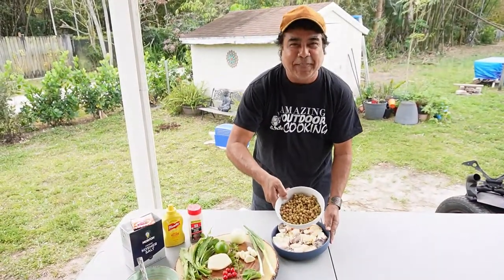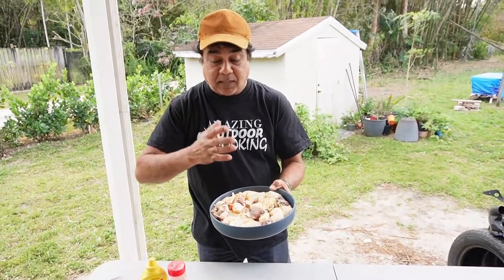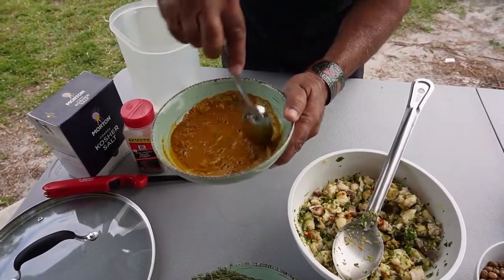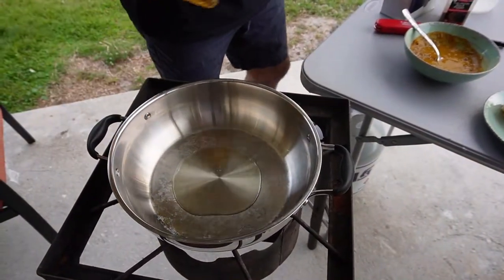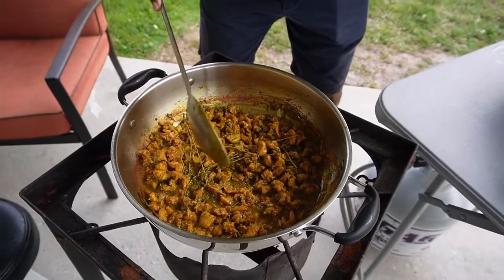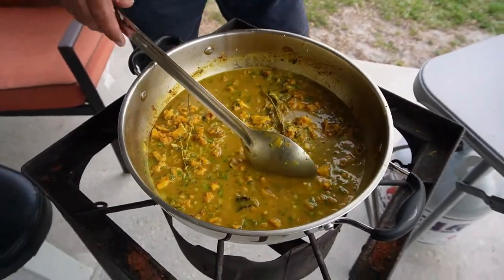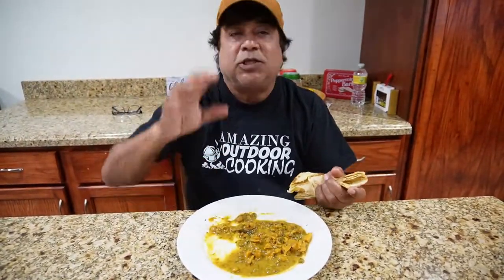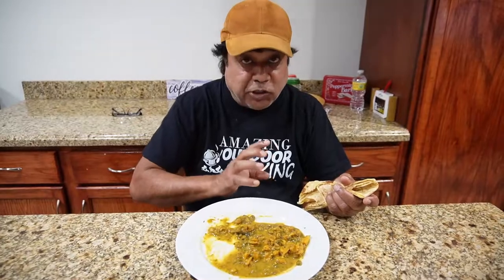Curry Conch With Curry Peas And Rice, How To Make Curry Pigeon Peas, Curry Conch, Conch Recipes.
Curry conch with curry peas and rice is one of my favorites. This curry conch cook with pigeon peas is so delicious the conch meat was soft and tender and was perfect for this recipe.

Amazing outdoor cooking is all about the food i grew up with. Watching my mother and grandmother cook these mouth watering dishes is the inspiration for what i bring to you today. When they are cooking, the aroma or delicious food pervade the block. The seasoning, herbs, and spices they would use in their style of cooking are the same recipes i utilize in Amazing Outdoor Cooking, showing the world the food i grew up with. But not only that, i would also like to show you my very own recipes. I love to come up with different  ways of cooking, it's truly exciting. My style of cooking involves a unique blend of herbs and spices, creating some of the most delicious dishes. Come join me in my happy place at Amazing Outdoor Cooking, where we will explore a variety of recipes, from the classic foods i grew up with to my unique interpretation of these culinary masterpieces. I know that y'all are going to enjoy the cool vibe and savory foods. Thank you all very much.